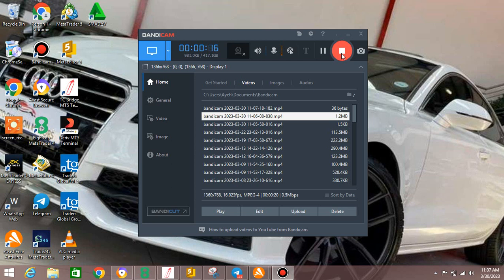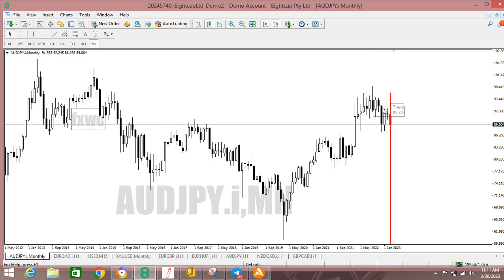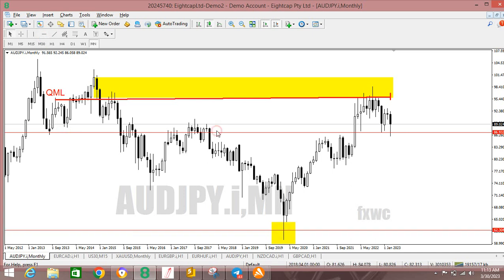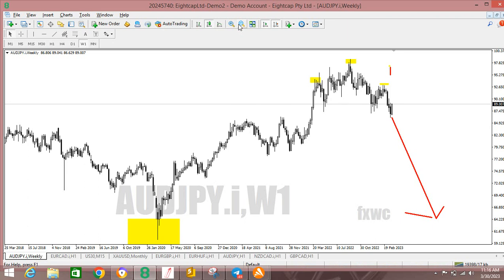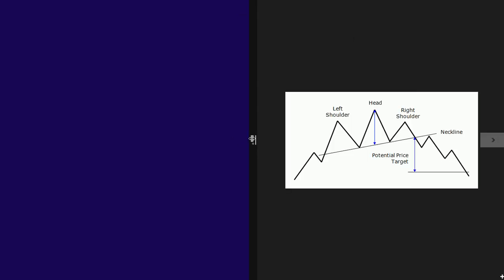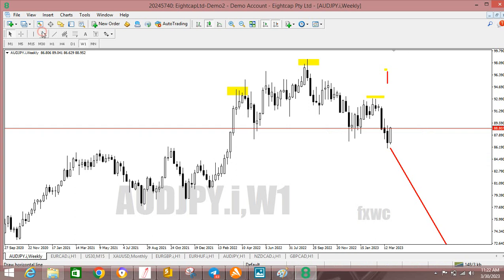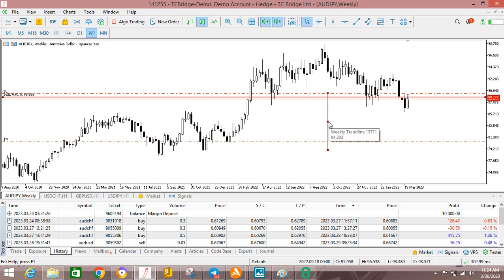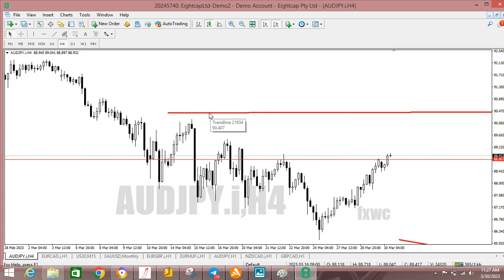price action with QUASIMODO | BIG BANKS VIEW | AUDJPY SETUP| 200k FUNDED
facebook me : AYANDA AYIH SOKHELA